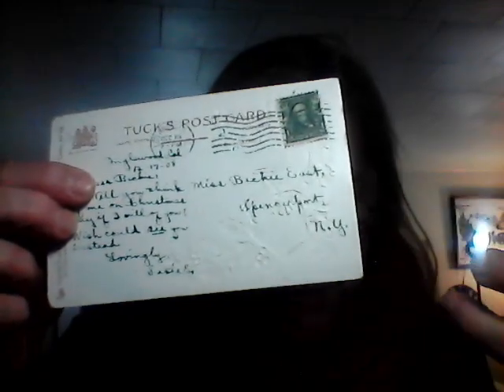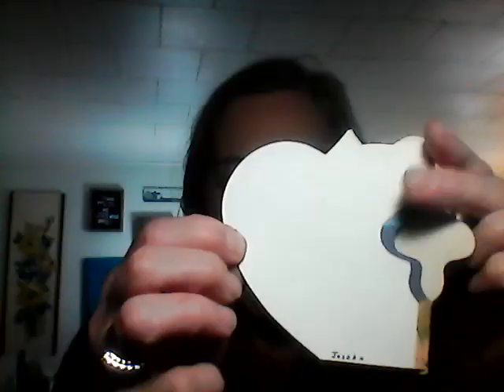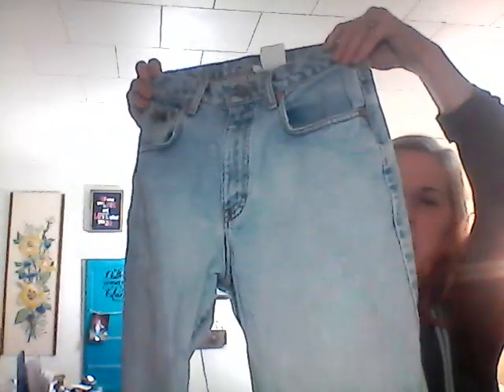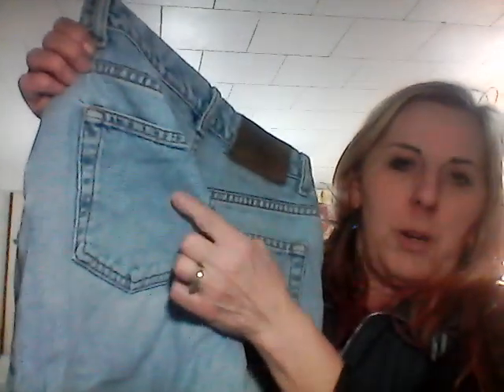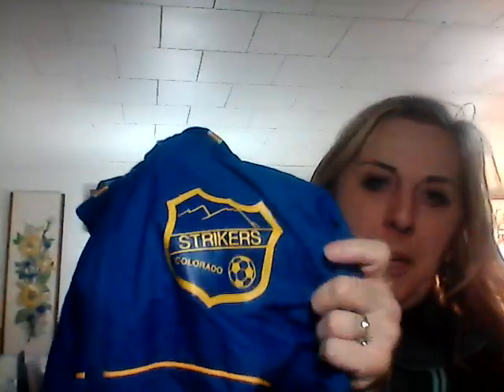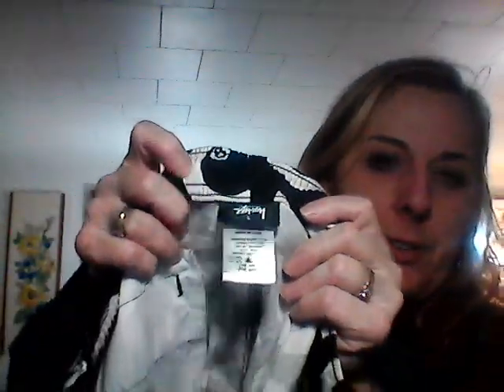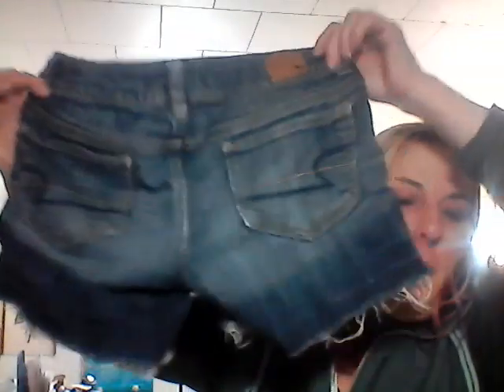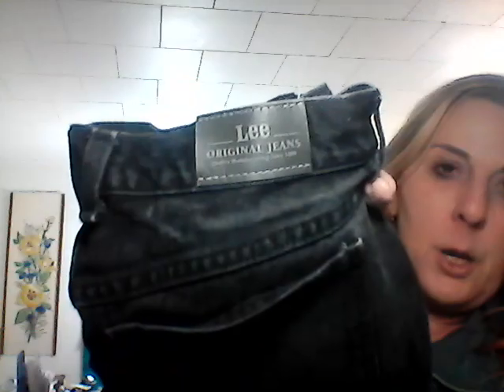Full Time Ebay Reseller. I give up!!!!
I give up on some of these items. I've tried for over a year on some of these items and its weighing down my store. What did I keep and what did I boot out the door?